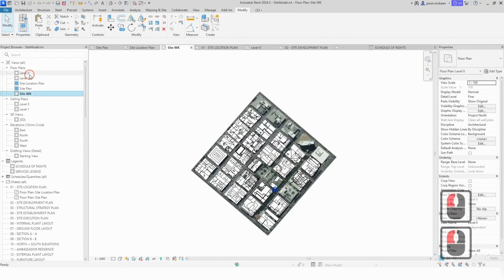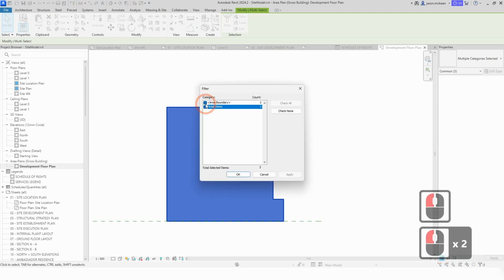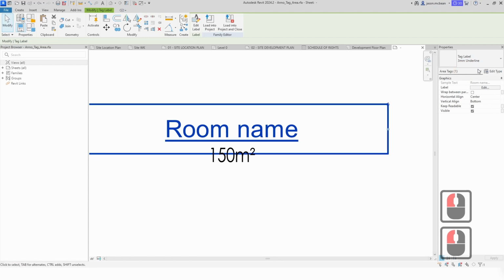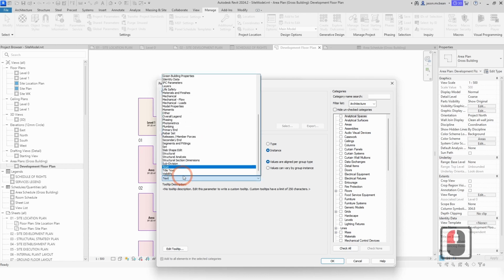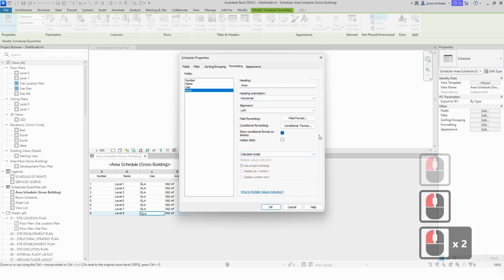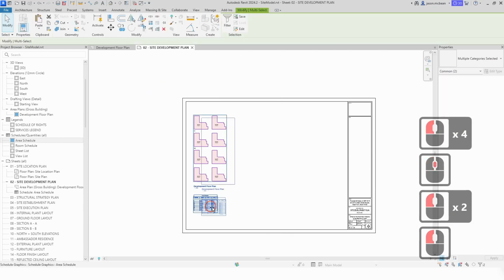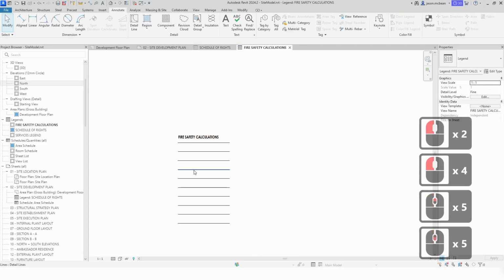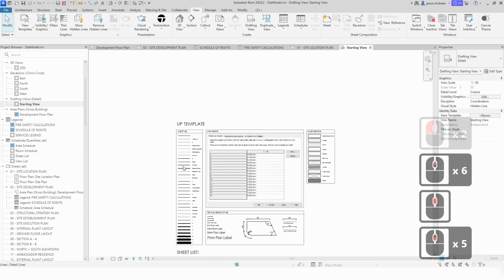HOW TO USE AREA PLAN TO CREATE BASIC DEVELOPMENT DATA CRITERIA IN REVIT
THIS TUTORIAL COVERS HOW TO SET UP A BASIC AREA PLAN TO EXPLORE PRELIMINARY DEVELOPMENT DATA CRITERIA.